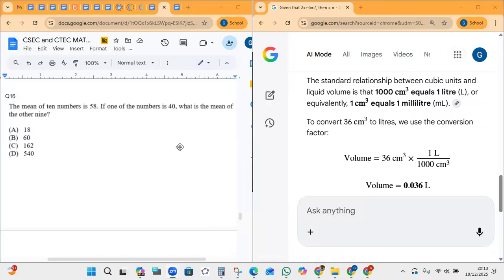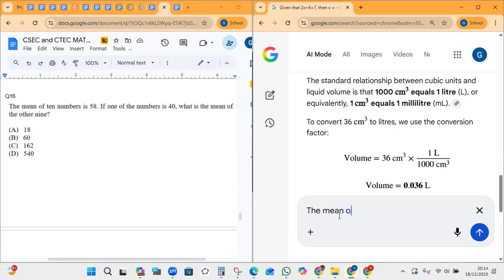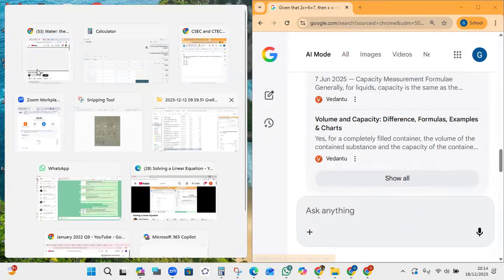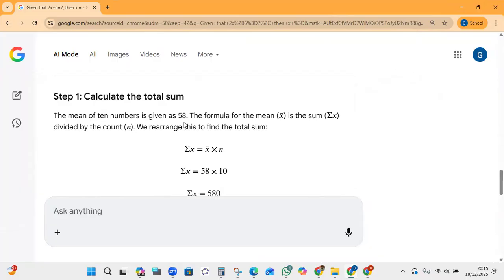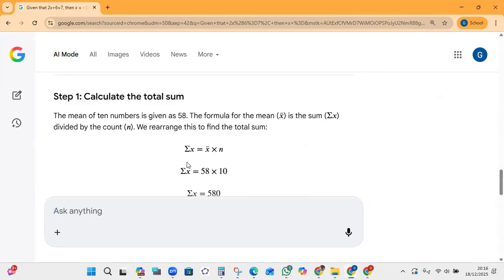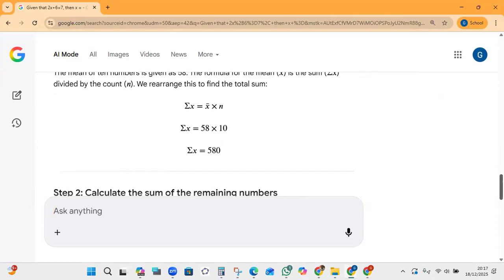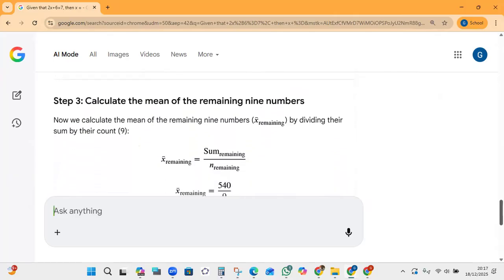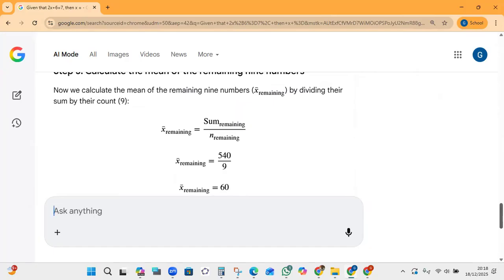Calculating the Mean of the Remaining Nine Numbers